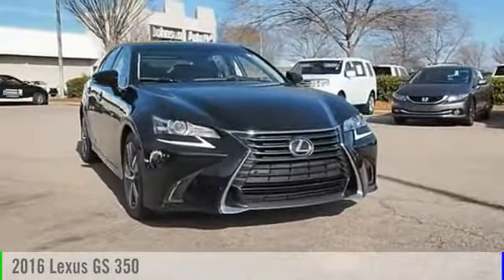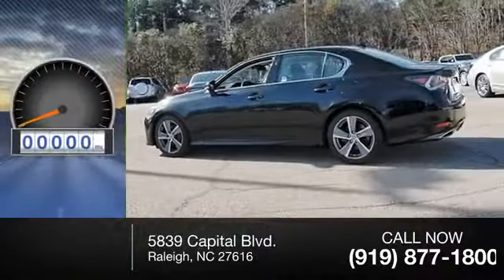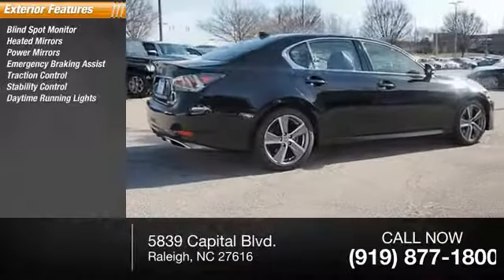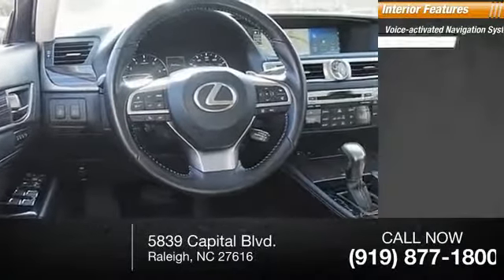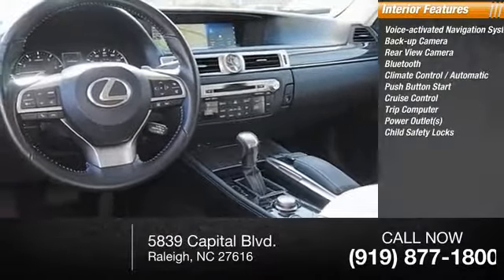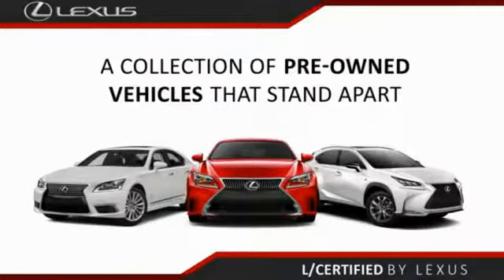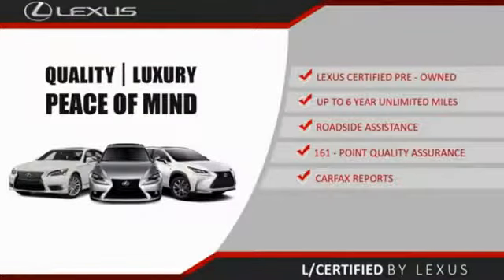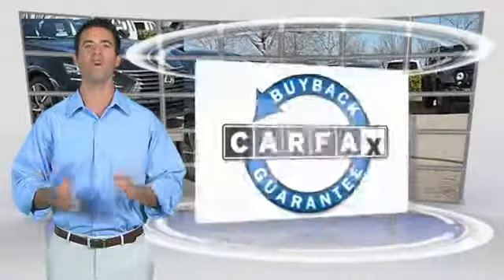2016 Lexus GS 350 for sale in Raleigh NC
2016 Lexus GS 350 for sale in Raleigh NC - Stock # P7423
Year: 2016
Exterior: Black
Interior: Black
Miles: 29943
MSRP: N/A
Engine: 3.5L V6 DOHC 24V
Transmission: Automatic
Address:
VIN: JTHBZ1BL4GA003921